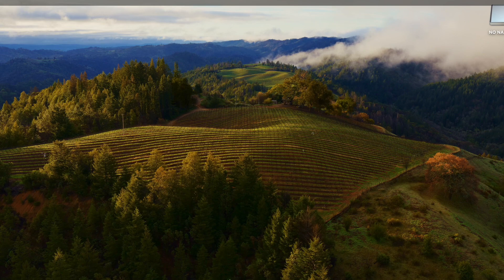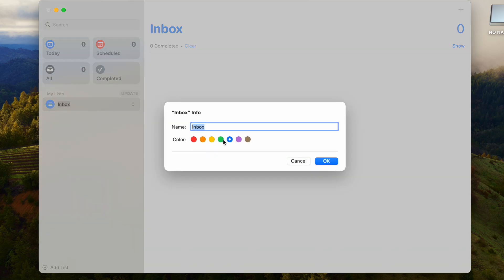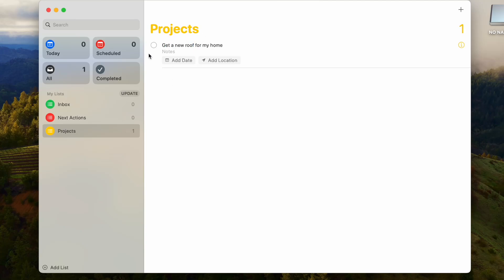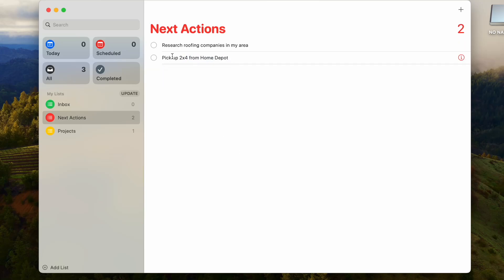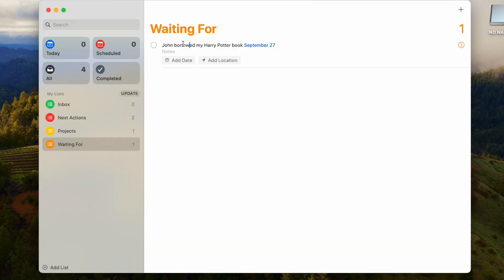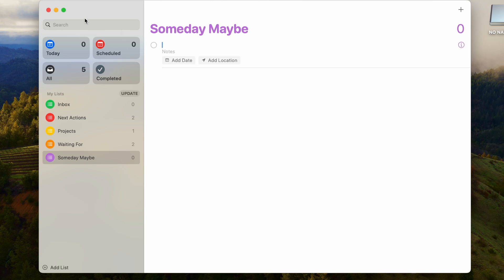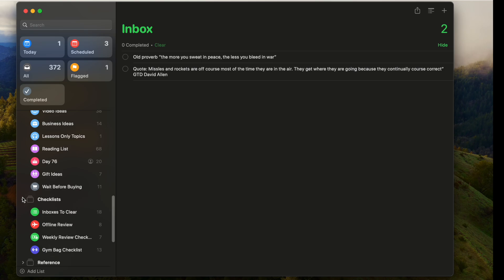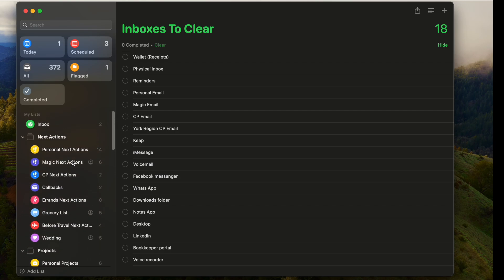How to Set Up Reminders App for GTD | Easy Workflow Tutorial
In this easy step-by-step tutorial, learn how to set up the Reminders app using the GTD (Getting Things Done) method. Discover how to organize tasks, manage projects, and boost productivity with a simple, effective workflow. This tutorial is perfect for beginners looking to integrate GTD into their everyday lives using Apple's Reminders app.

Get a free WHOOP 4.0 and one month free when you join with my